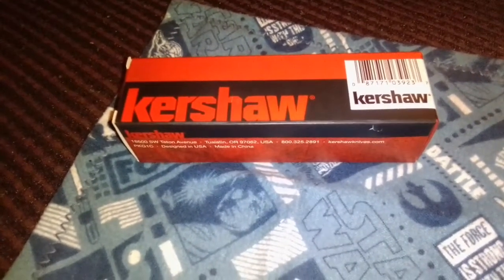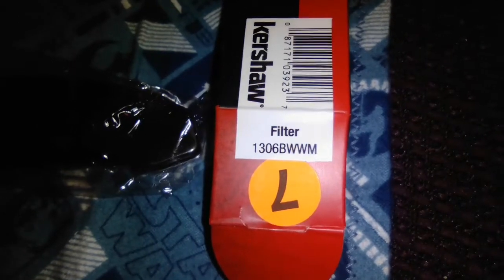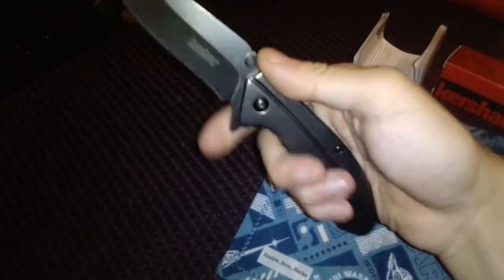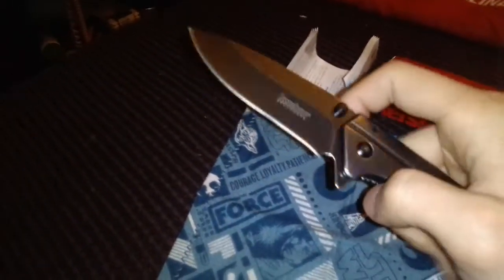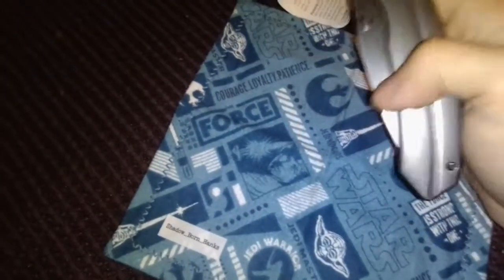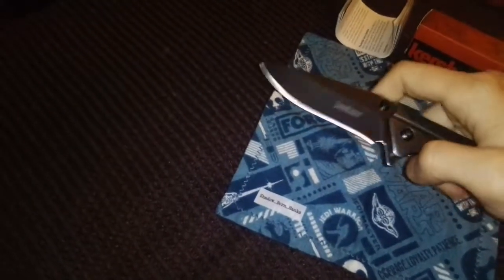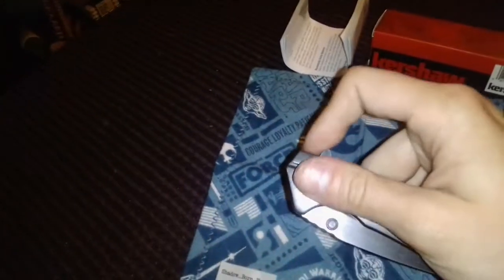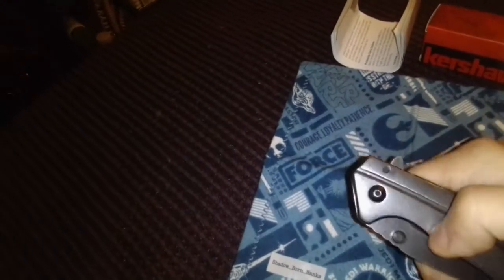Kershaw Filter 1st Impressions/Unboxing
A budget knife worth the price. What is your opinion on the knife? Enjoy!